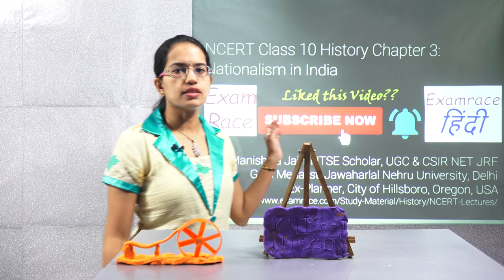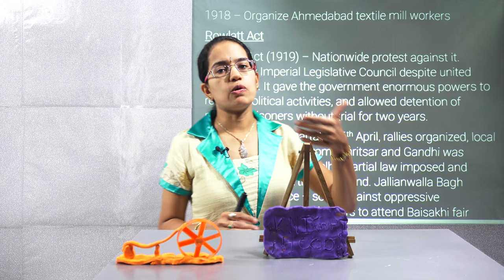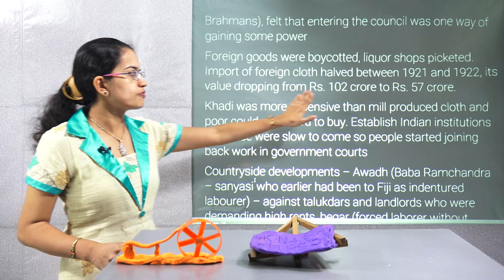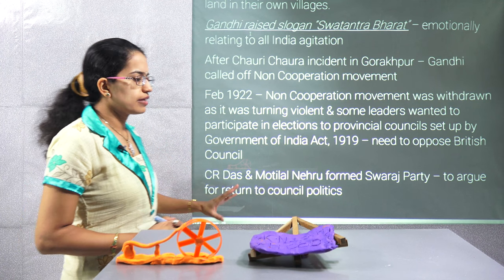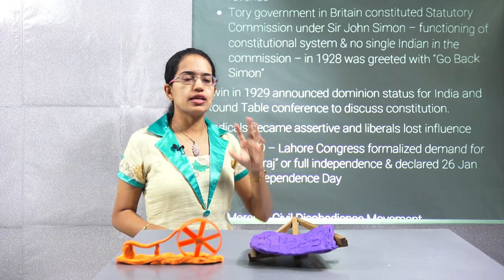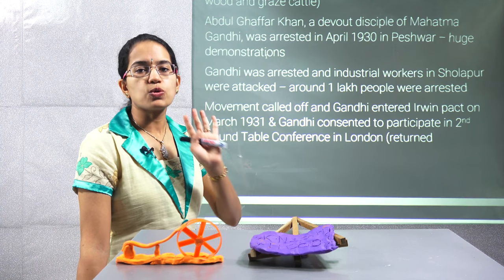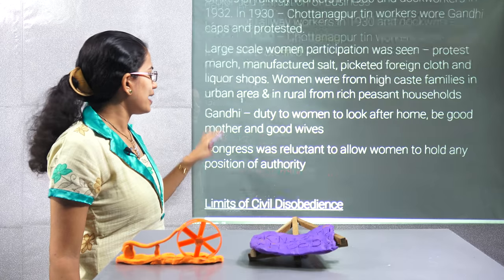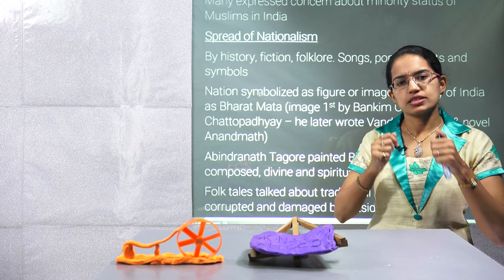NCERT Class 10 History Chapter 3: Nationalism in India | English | CBSE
Dr. Manishika Jain explains NCERT Class 10 History Chapter 3: Nationalism in India

Understanding who they were, their identity, and belongingness
New symbols, icons, songs and ideas, redefining boundaries
Nationalism is connected to anti-colonialism & shared bonds between different groups
Congress under Mahatma Gandhi tried to forge groups within one movement – but conflicts arose
1st WW – economic and political situation, huge defence expenditure, war loans, increased taxes, custom duties and income tax, doubling of prices

Chapters:
0:00 Introduction: NCERT Class 10 History Chapter 3: Nationalism in India
1:54 Rowlatt Act
11:44 Disobedience Movement
14:48 Limits of Civil Disobedience
17:06 Spread of Nationalism